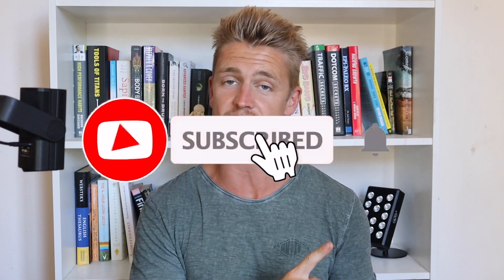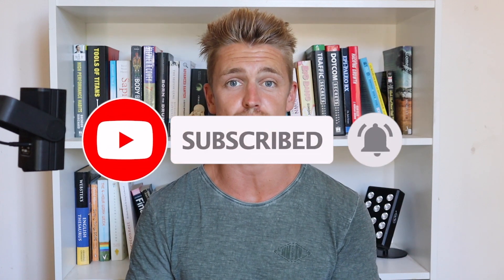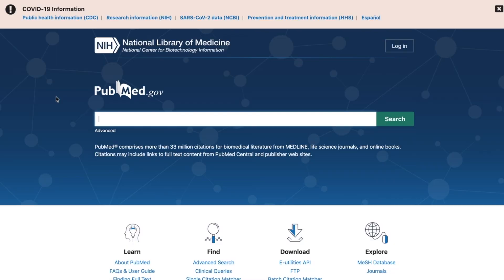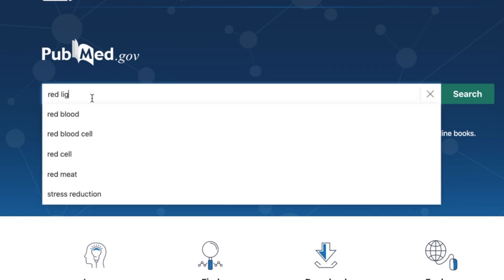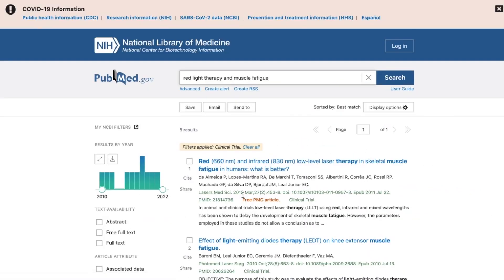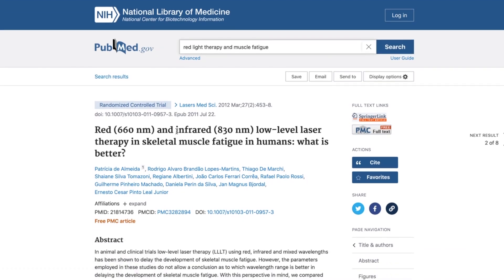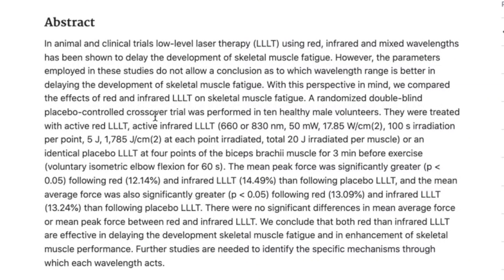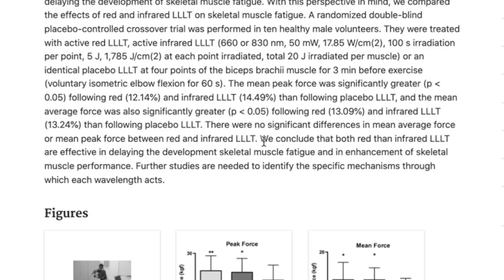Is Red Light Therapy For YOU?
Even though there are many benefits associated with red light therapy, there may be a specific one that you want to learn more about.

In this video Mychondria founder, Nick Coetzee, shows you exactly how to find research on red light therapy and the benefit you would like to achieve.